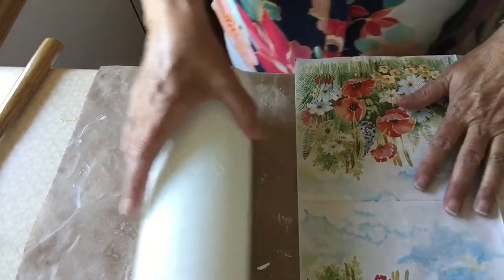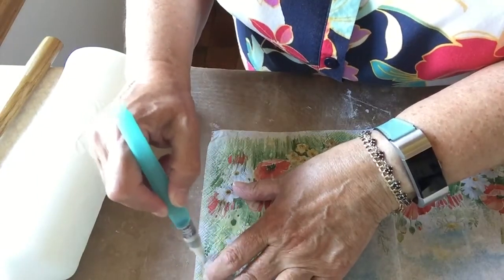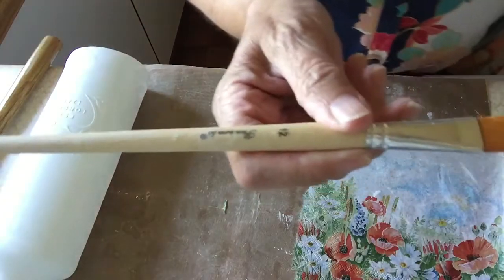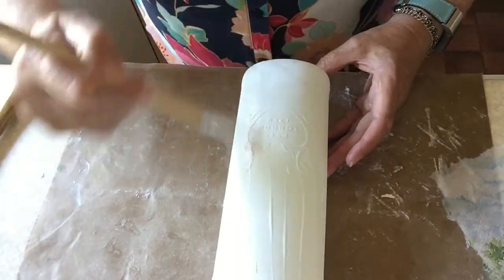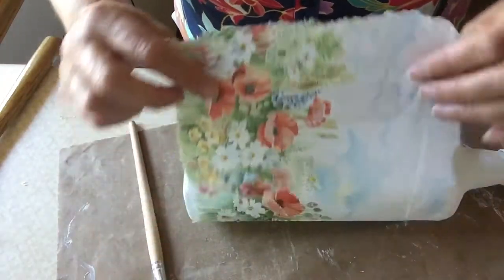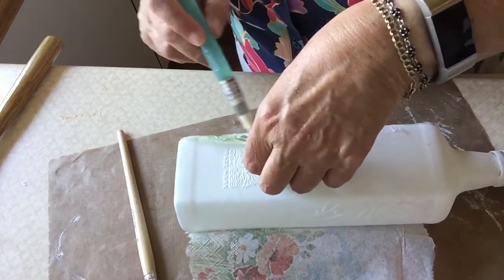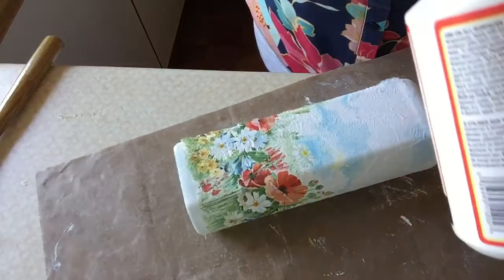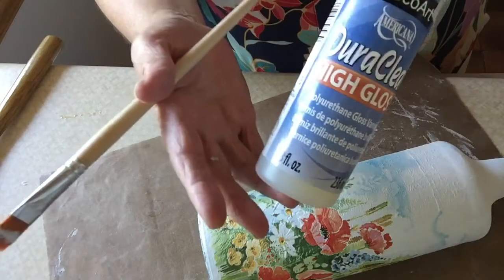Decoupaged Bottle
I was asked to share how I get my napkins flat on my bottles so this little video shares that info with you .
Kym xx